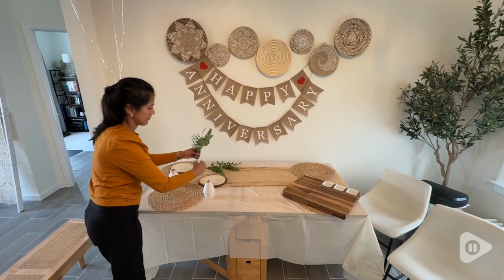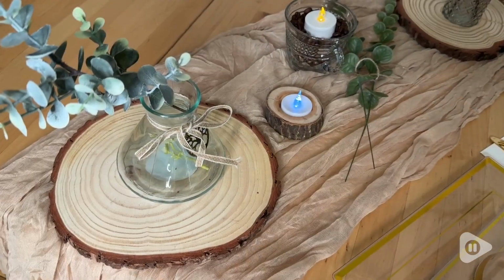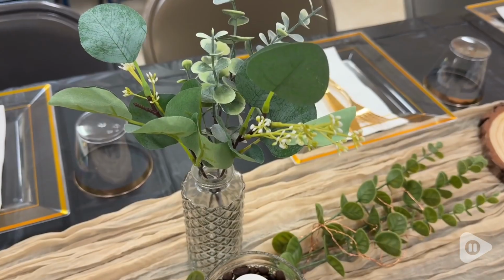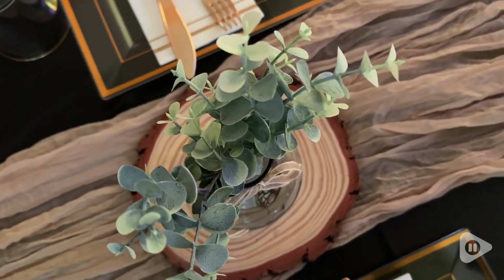ZeKonan Artificial Eucalyptus Leaves | POV | Would you buy it?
ZeKonan Artificial Eucalyptus Leaves

Enhance your decor with this set of 40 hybrid artificial eucalyptus stems, featuring 20 silver dollar and 20 baby eucalyptus leaves. Made with silk leaves and flexible iron wire stems, they offer a realistic, 3D look perfect for weddings, centerpieces, wreaths, and year-round displays.

(Commissionable Links)